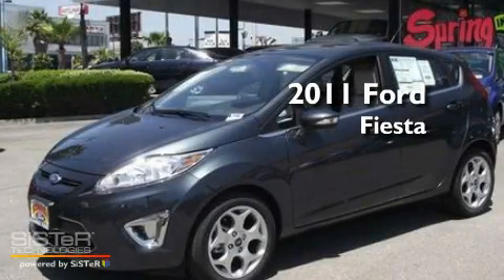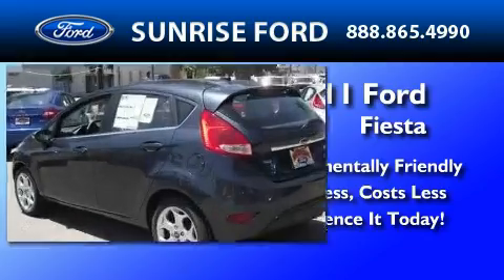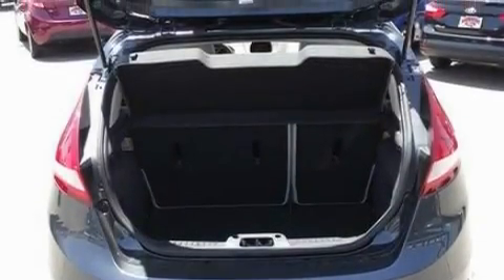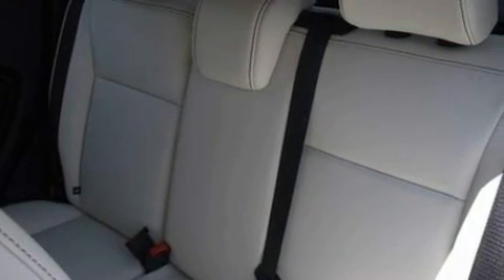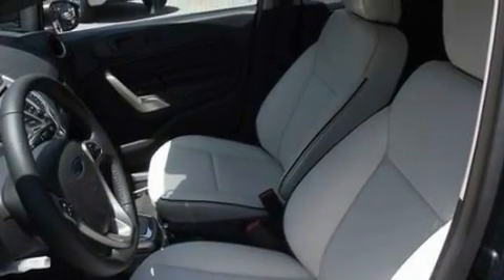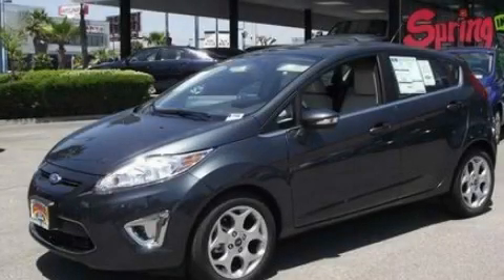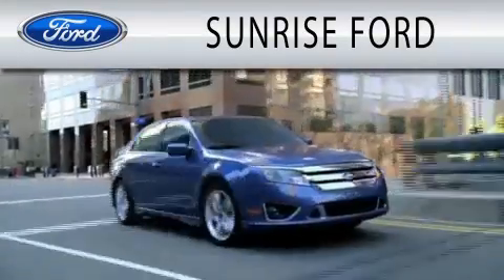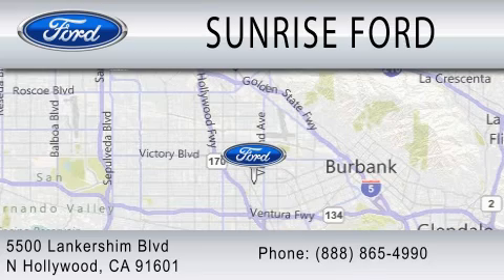2011 FORD FIESTA CA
Year : 2011
 Make : FORD
 Model : FIESTA
 Engine : 1.6L I4

 Exterior : MONTEREY GRAY

 Stock : M12176